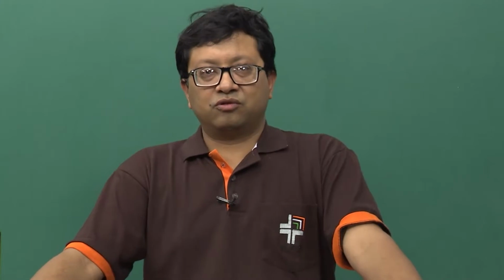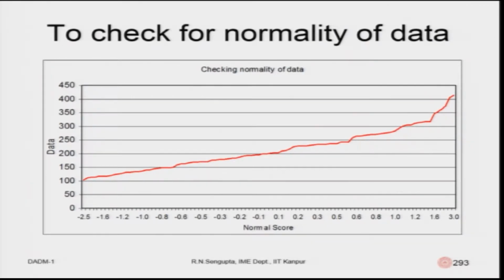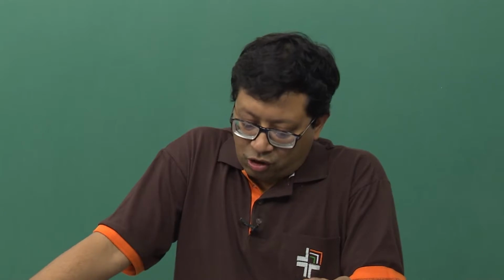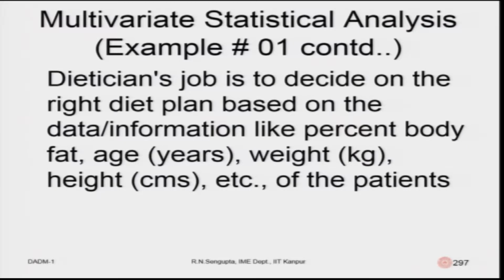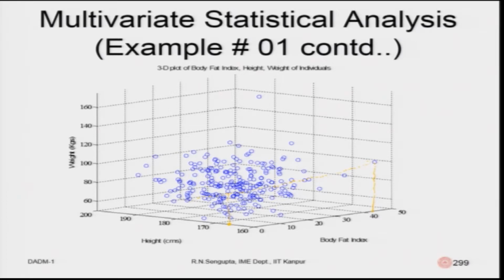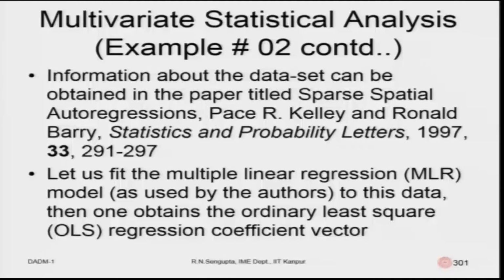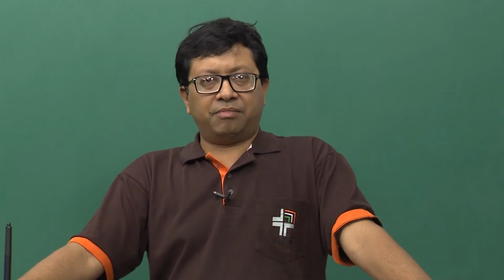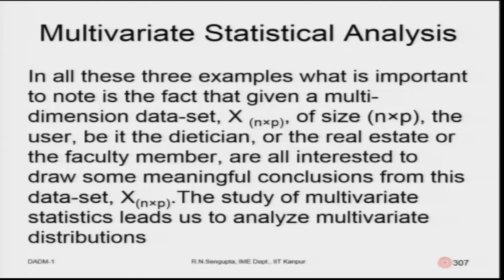noc18-mg33 Lec 29